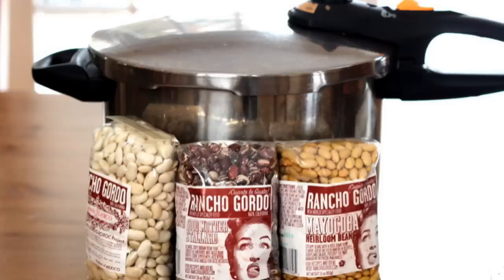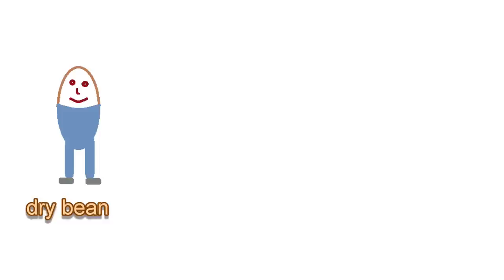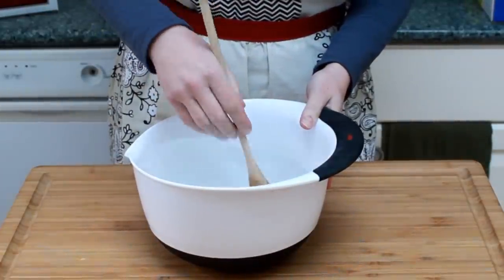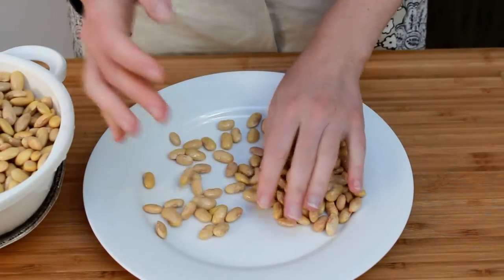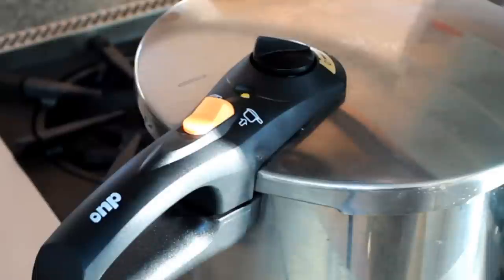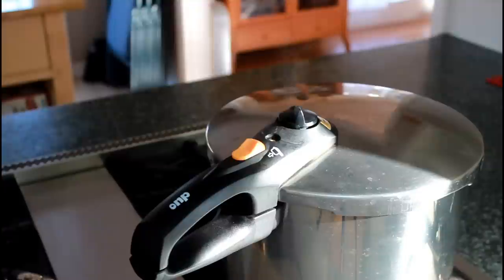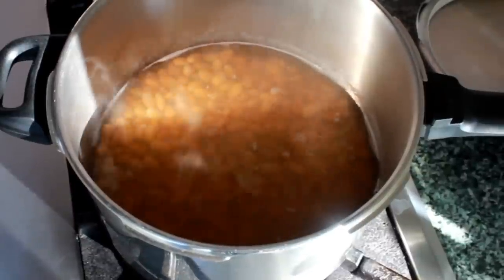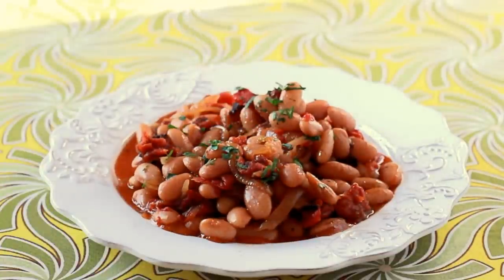Cooking Dry Beans (with and without a pressure cooker)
My notes on Rancho Gordo bean varieties (including pressure cooking times)

Pressure Cooking Times for common beans: Hip Pressure Cooking Blog Bean Table

How to Use and Clean a Pressure Cooker (this 5 min video will save you a lot of trouble)

Pomegranate Molasses